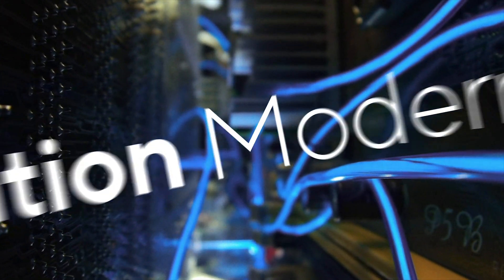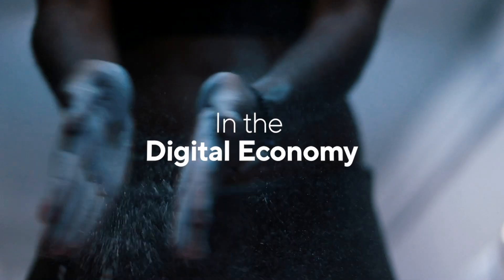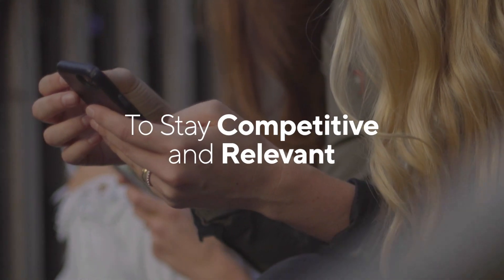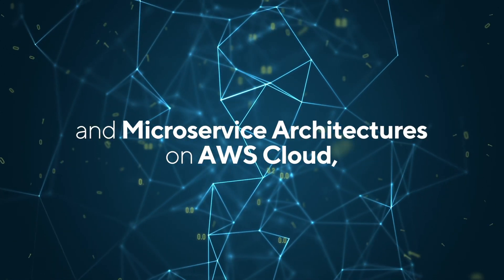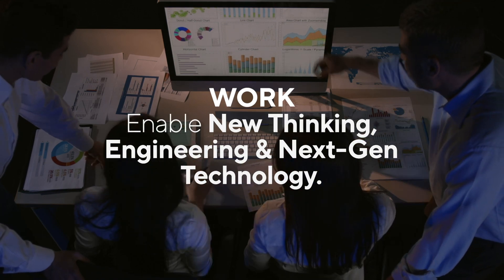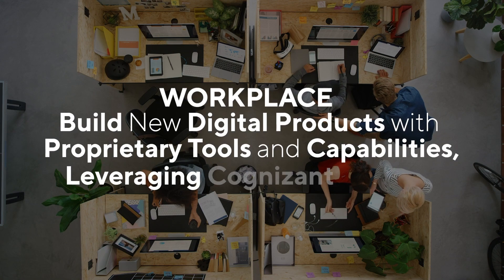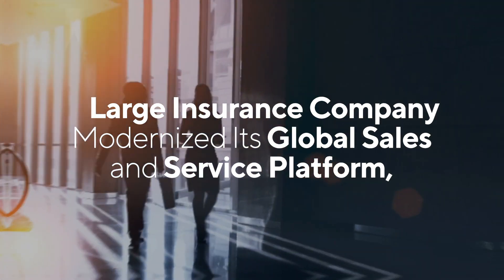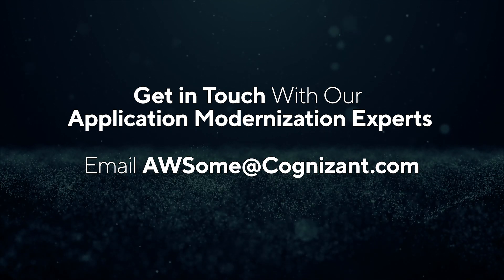Why Application Modernization Matters | Cognizant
The video talks about how Cognizant Application Modernization solutions can help enterprises leverage AWS Cloud to transform existing workloads and deliver cloud-native products and services. Cognizant enables organizations to accelerate innovation, by designing and building customer-centric digital products and services faster, through cloud-native technologies on AWS Cloud. The audience, after watching this video, will learn that application modernization is essential to gain the agility to respond effectively to changing market and customer expectations and get introduced to Cognizant’s capabilities in business transformation.